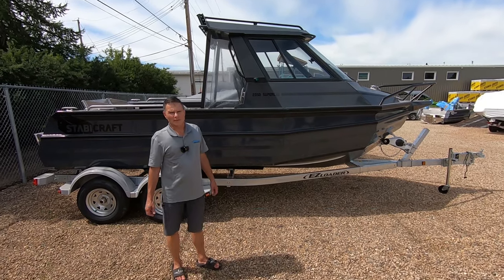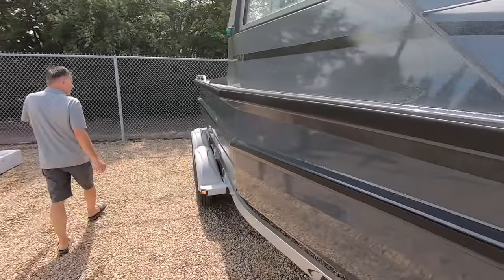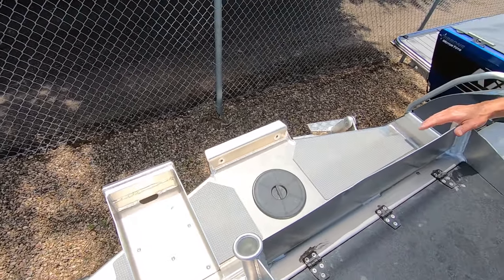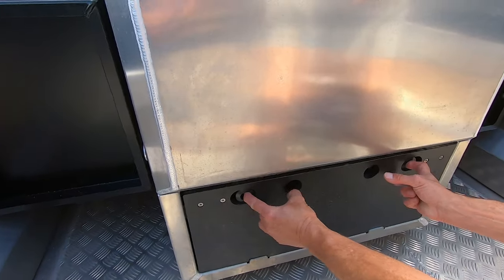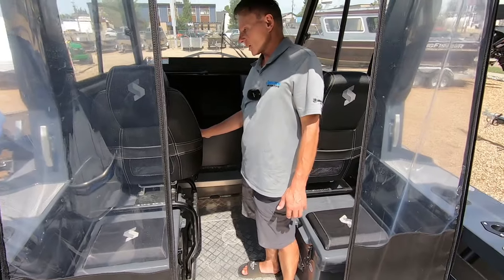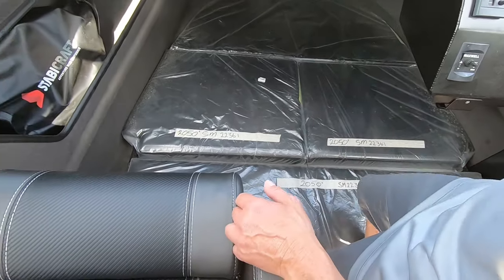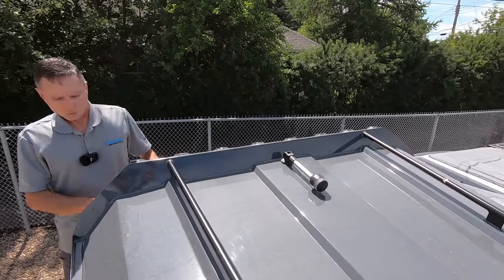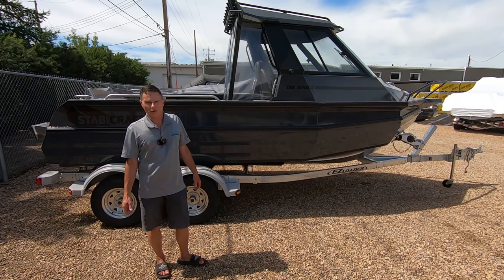Stabicraft 2050 Supercab - Walkthrough Video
Check out his walkaround video of the Stabicraft 2050 Supercab. Tim Panasiuk explains why the fishing ergonomics are off the scale. It has a great layout that holds a lot of gear and an excellent dash with easy access to gauges and electronics. The longer trips and time on the water are made super comfortable as it drives like it’s on rails. This versatile beast will easily satisfy many fishing adventurers.